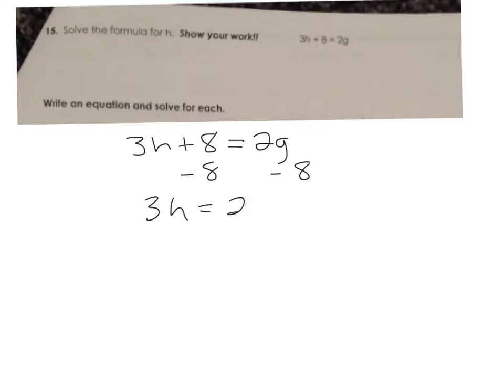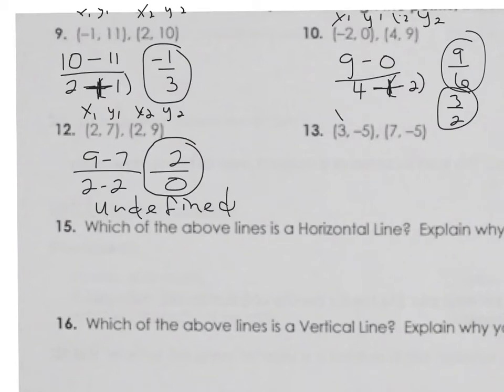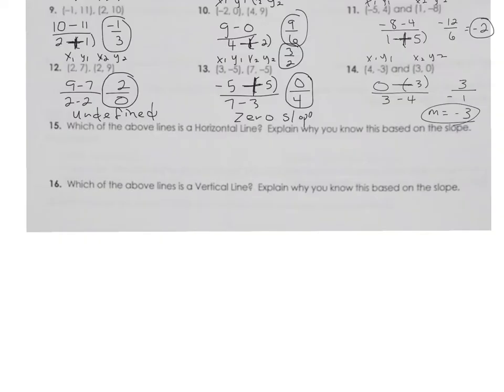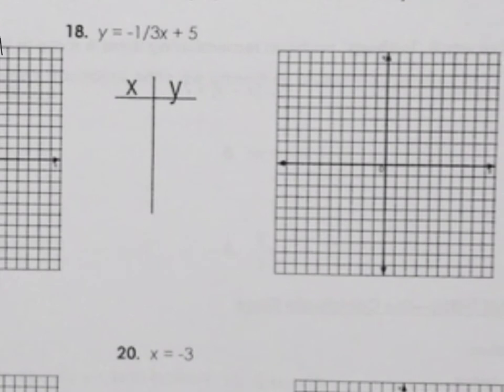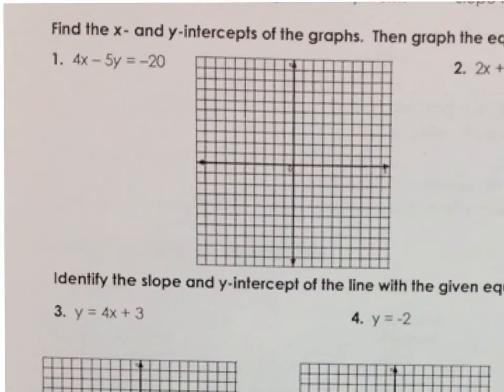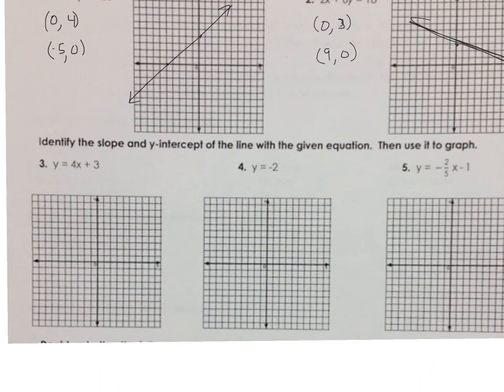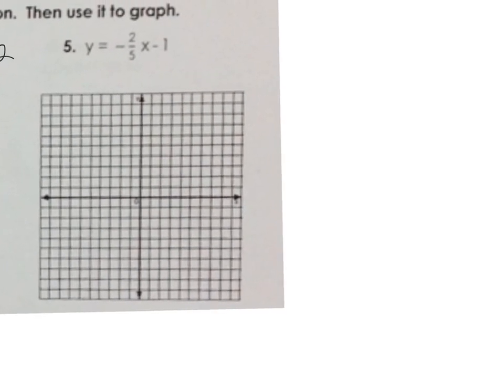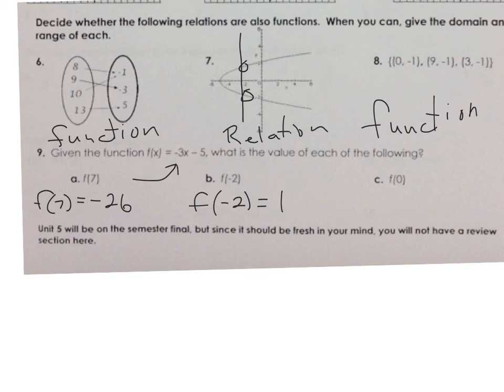Semester 1 final review #2